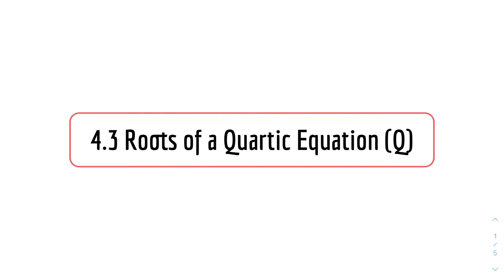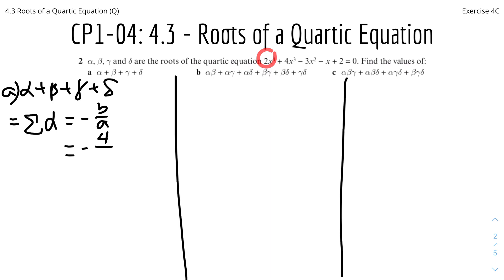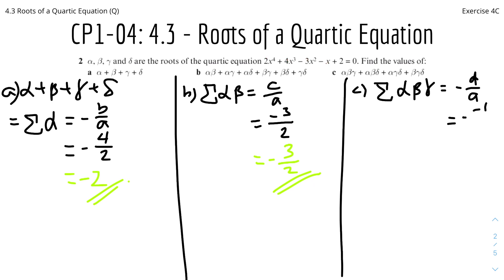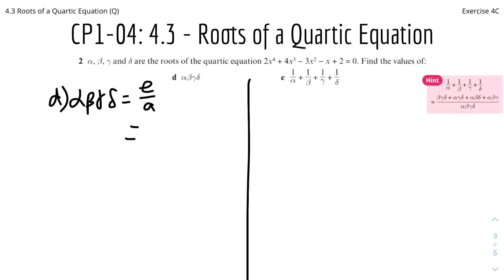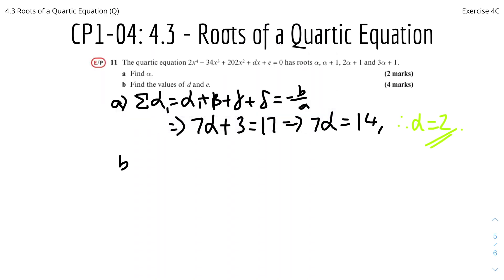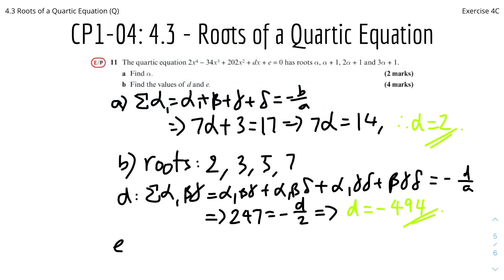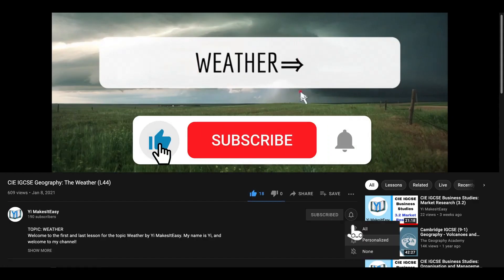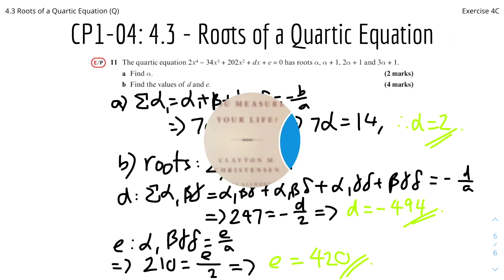A-Level Further Maths CP1-04: 4.3 Roots of a Quartic Equation (Questions)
MODULE: Core Pure 1 (Questions)
TOPIC: Chapter 4 - Roots of Polynomials
SUBTOPIC: 4.3 Roots of a Quartic Equation

Welcome to the Questions (Q) Roots of Polynomials video for the Edexcel A-Level Further Mathematics 🧮 (or Further Maths) series by Yi MakesItEasy. 📽

In this video, I went through some questions from Exercise 4C from the Edexcel A-Level Further Maths Core Pure 1 textbook🗣 - these questions include concepts on finding the roots of a quartic equation and finding unknowns using knowledge of roots of polynomials - stay tuned to the end so you understand how to do them! 🙌

If you have enjoyed this Questions video for Roots of Polynomials and found this questions video useful, please gently tap that like button 👍 and ring the notification bell 🔔 so you don't miss out on any of my future videos; please share it with your friends who might benefit from this video - thank you! Please comment if you have any constructive feedback 🗣 and comments! Cheers :)